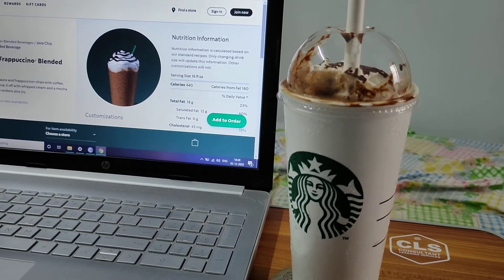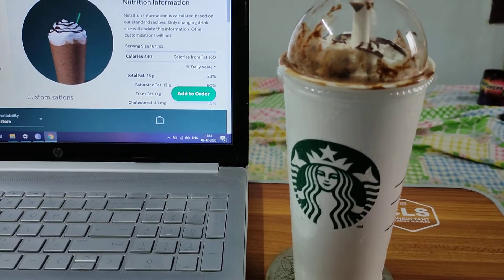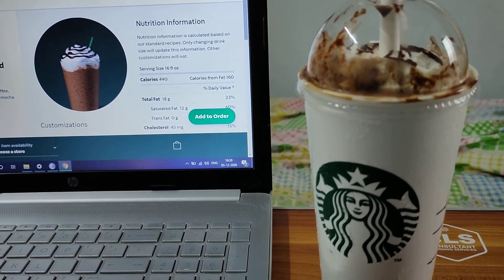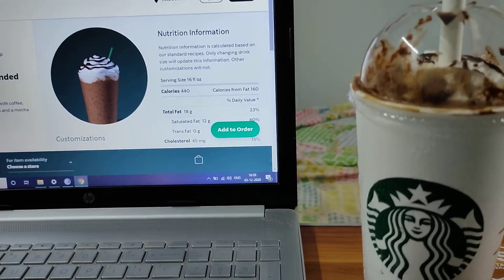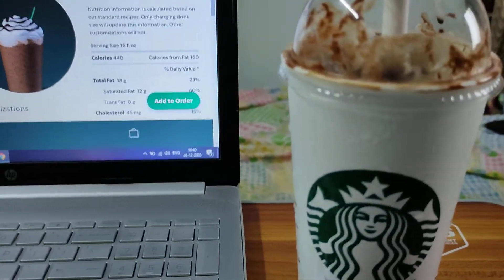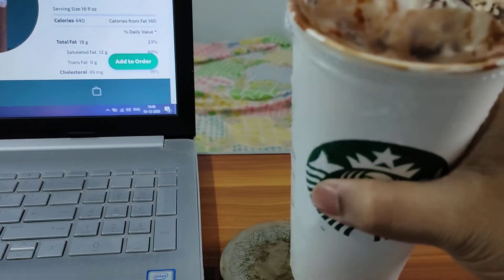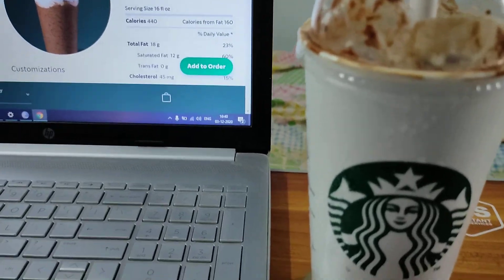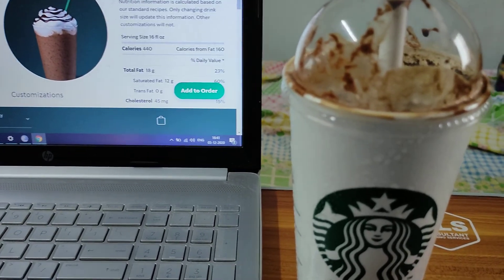Starbucks Java Chip Frappuccino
Starbucks Java Chip Frappuccino - mocha sauce, & Frappuccino chips with coffee, milk & ice with a mocha drizzle and whipped cream.